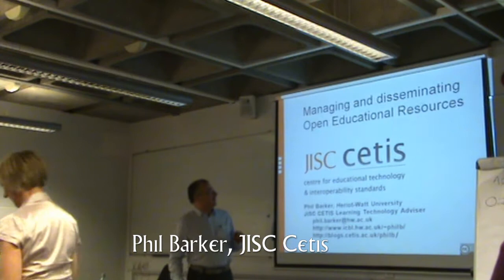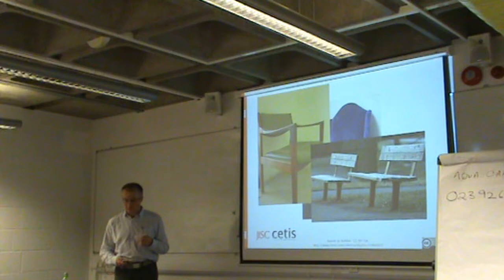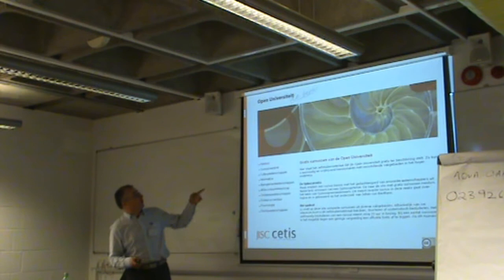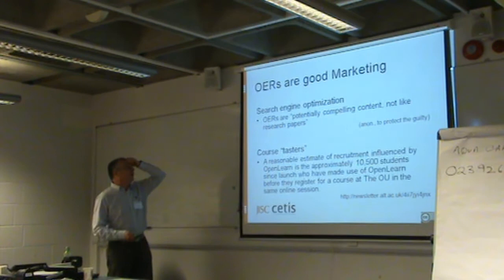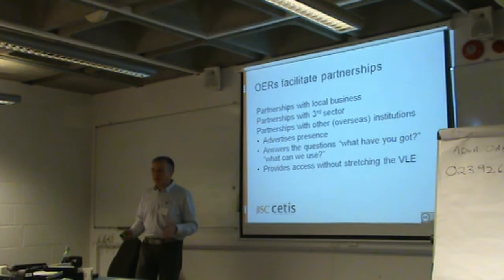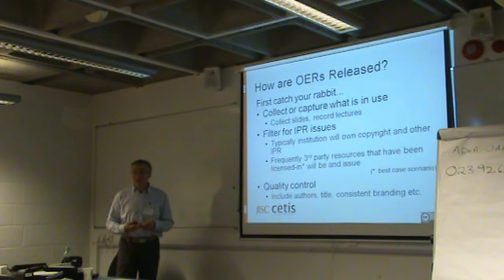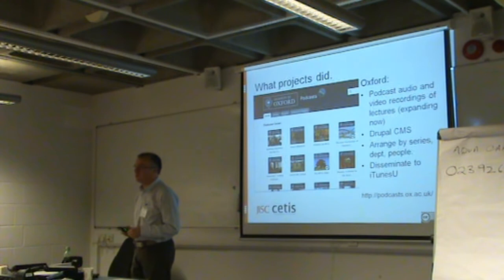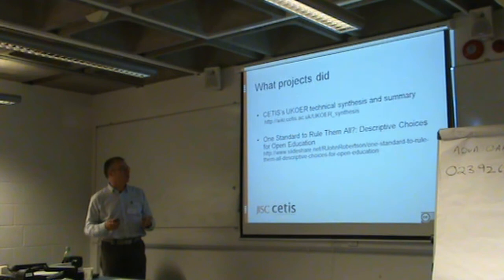Managing and disseminating Open Educational Resources -- Phil Barker, CETIS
Talk from the UKCoRR Event in Portsmouth, Jan 2012. Looking at managing and disseminating open educational resources.